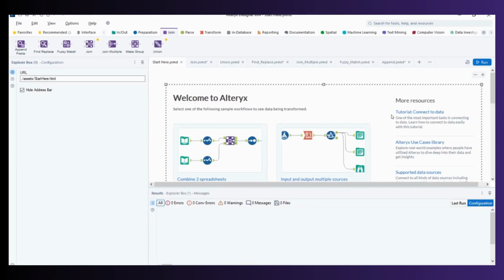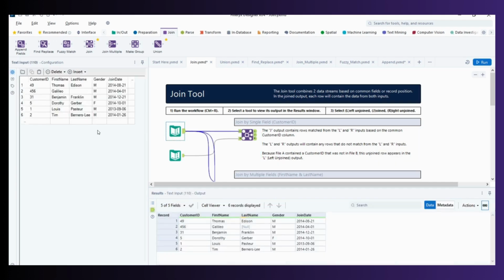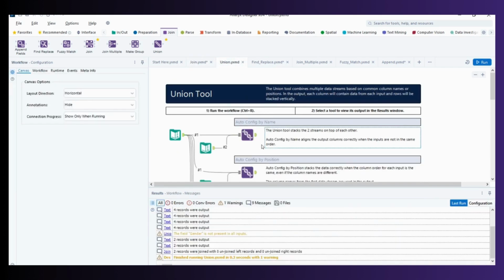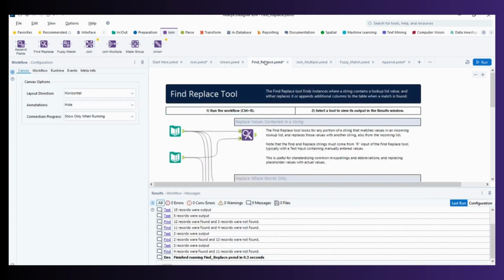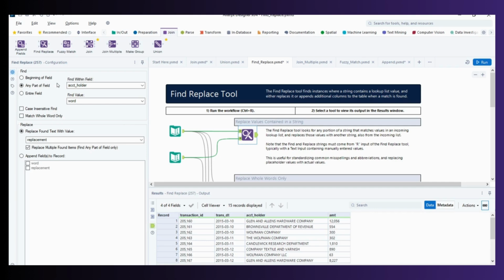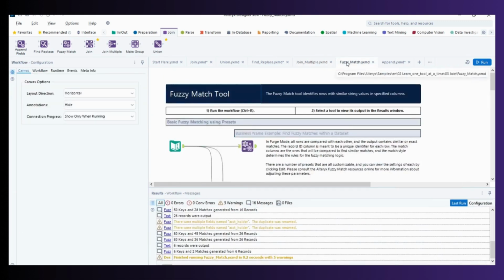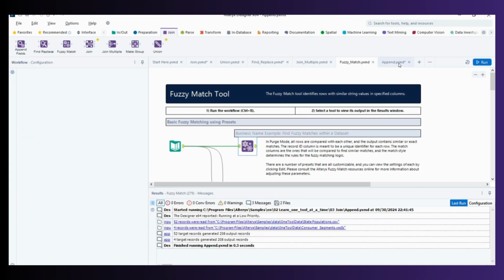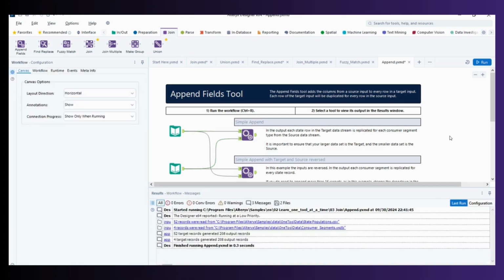Alteryx - Join Ribbon Walkthrough: Mastering Key Tools for Data Merging and Matching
In this comprehensive tutorial, we take a deep dive into the Join Ribbon in Alteryx Designer, showcasing essential tools to merge, match, and combine datasets from various sources.

What You'll Learn:
- How to use the Join tool to merge datasets based on common fields.
- Stack and append data using the Union tool.
- Perform lookups and enrich data with the Find Replace tool.
- Use Fuzzy Match to handle imperfect matches between datasets.
- Leverage the Append Fields tool to add supplementary data to your records.

By the end of this video, you’ll have the knowledge and skills to efficiently combine data, reduce duplication, and create clean, unified datasets for further analysis in Alteryx.